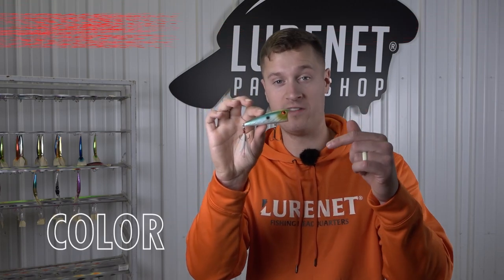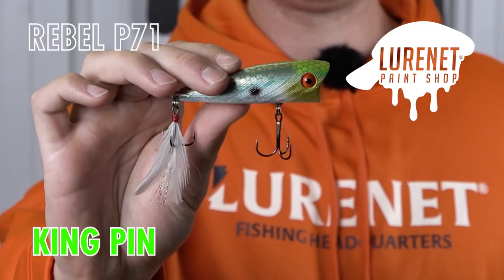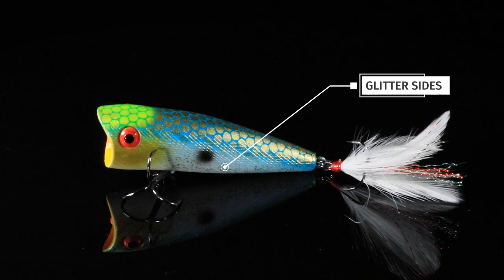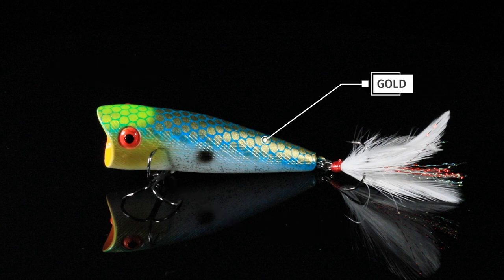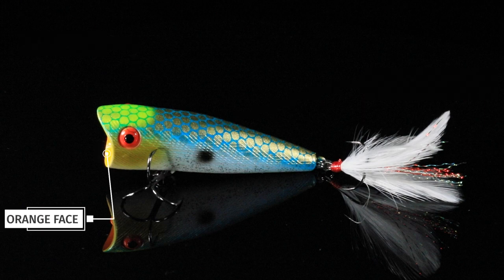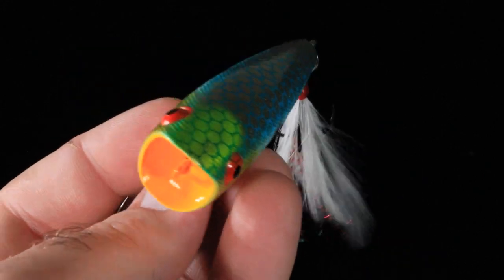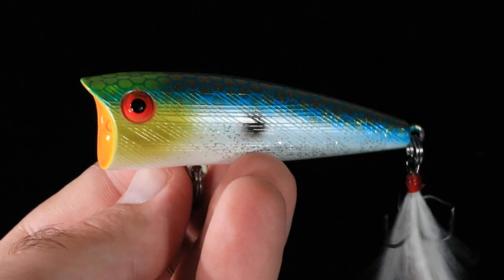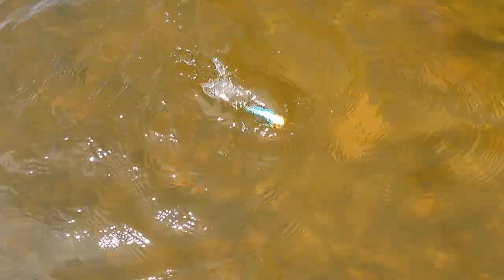Rebel Pop R P71 King Pin - Lurenet Paint Shop (Custom Painted Lures)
The greatest topwater bite of the year is happening right this second, and we have the perfect lure for it! Introducing the Rebel Pop-R P71 in Kingpin, a hard chugging topwater that moves extra slow across the top to agitate those ready to pounce fry guarding bass. Kingpin is a bold shad pattern with a multitude of different shades on each side of the lure to provide a bold flash of color with every pop of the rod tip. Pick one up for the next trip to your favorite body of water!